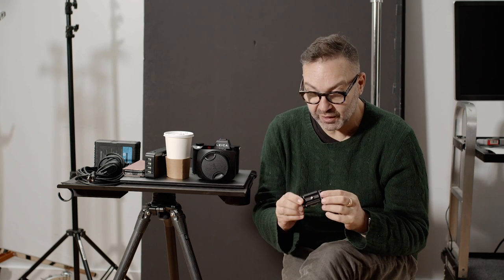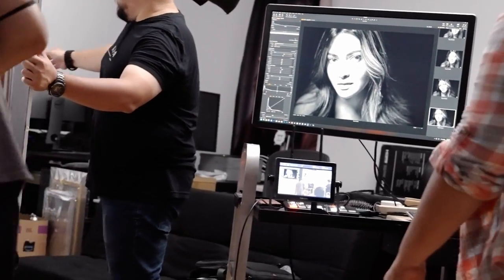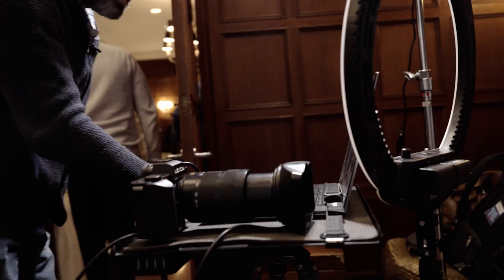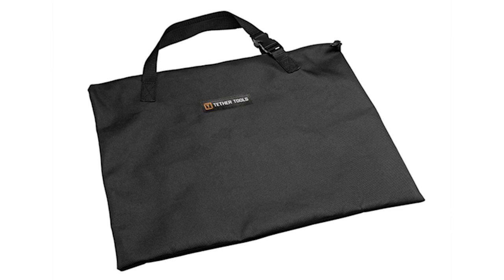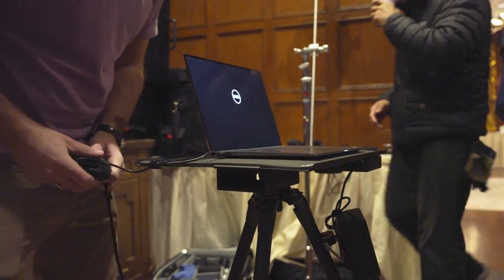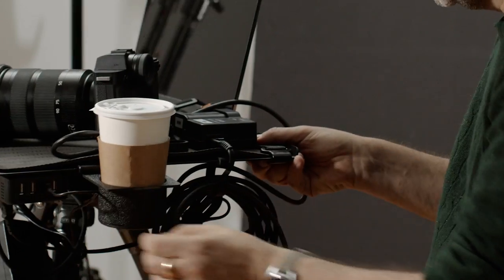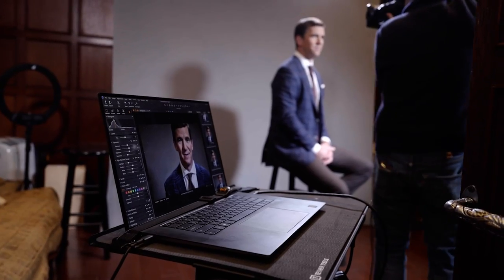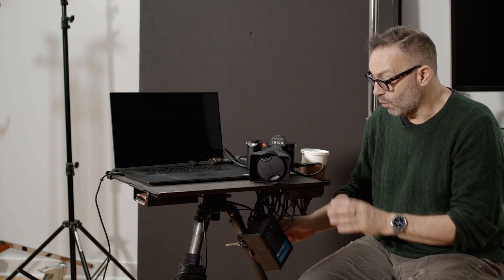Tethering On Location | Mobile Tether Set Up | TetherTools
We are often asked to shoot on location in spaces that are much too small. With the right equipment, we can make it happen.

Derek Jeter and Eli Manning.

Thanks again to the Giants Organization for allowing us to shoot some BTS for you all to see.